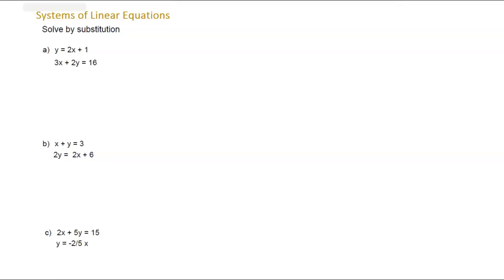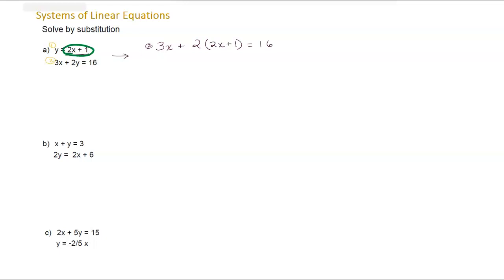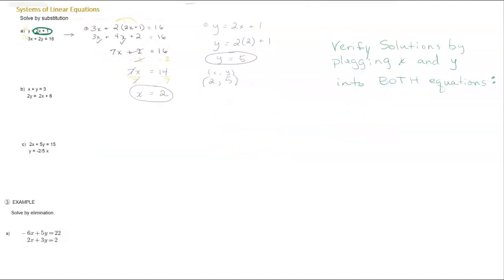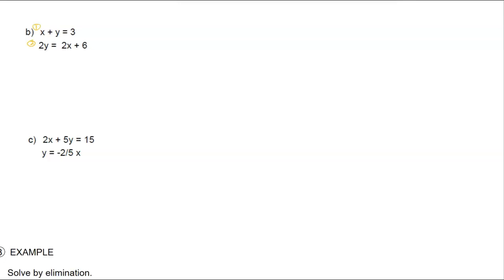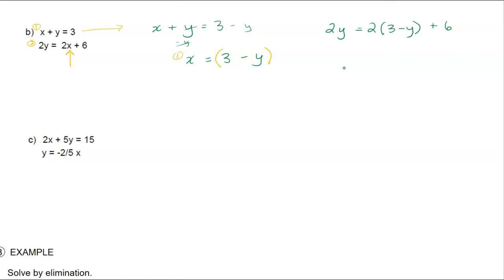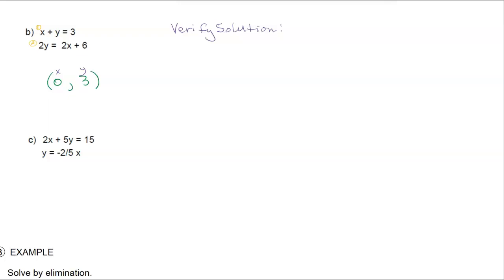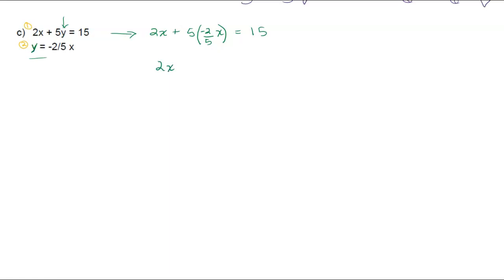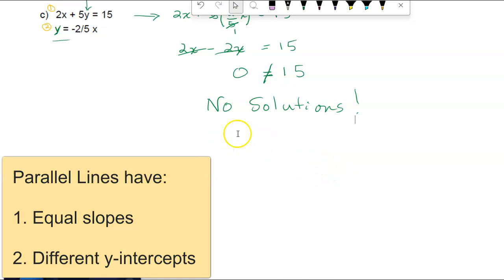Substitution Method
Solving Systems of Linear Equations using the Substitution Method